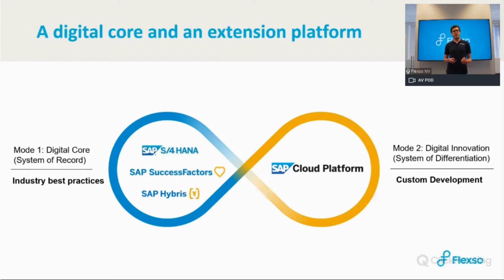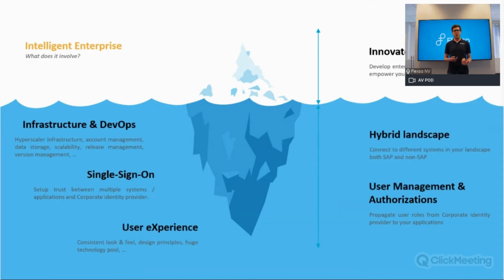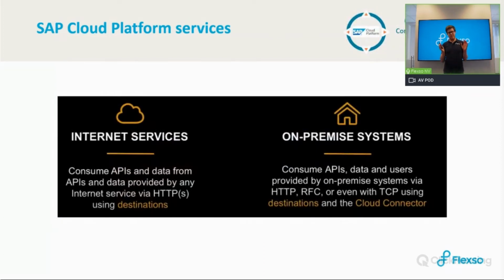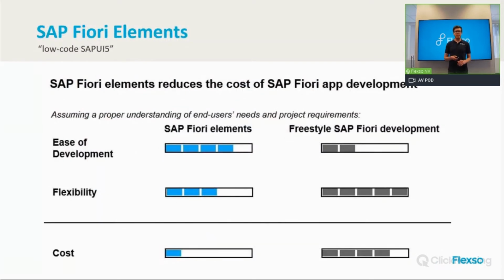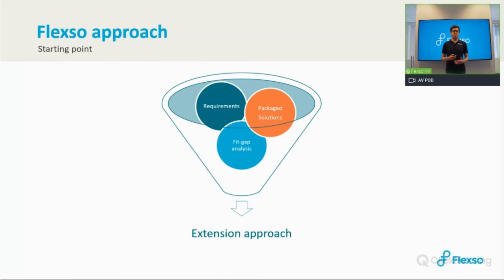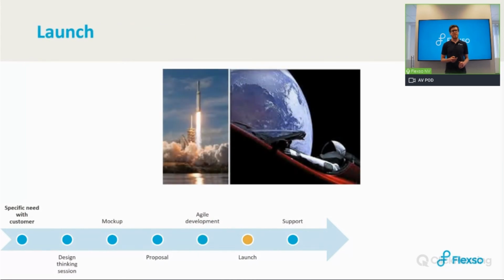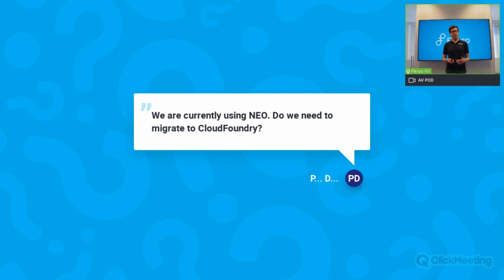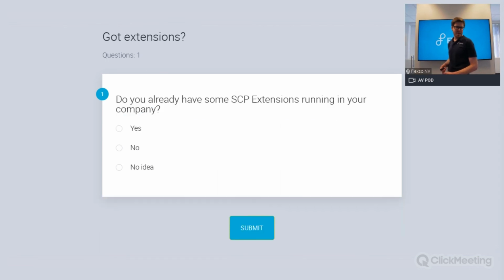Flexso Extension Series - How to co-create your own SAP extension, powered by SAP Cloud Platform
Watch the recordings of our Flexso Extension Series, a series of webinars around extension solutions.

Looking for another solution extension than the ones you can find in the other recordings? No problem! We help you co-create your own solution extensions. With our SAP Cloud Platform Foundations accelerator, we put you on the road to rapid business innovation, faster than ever before.